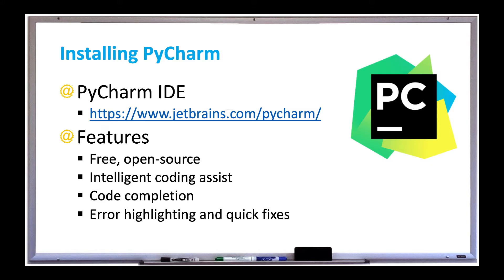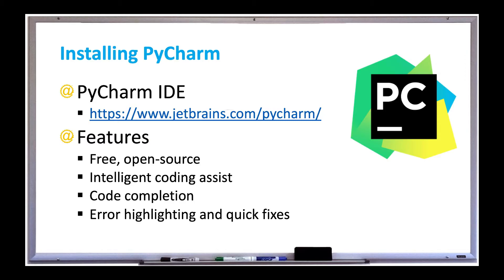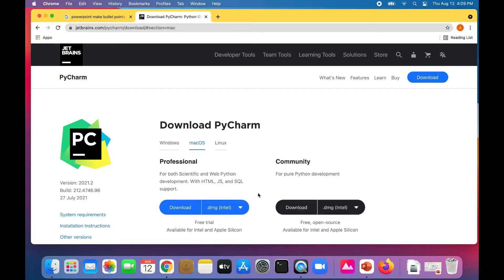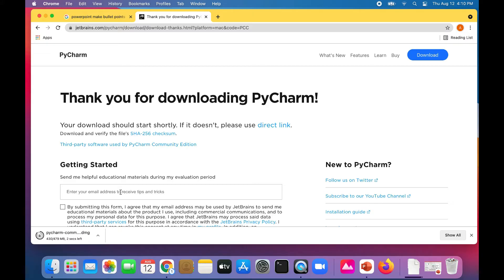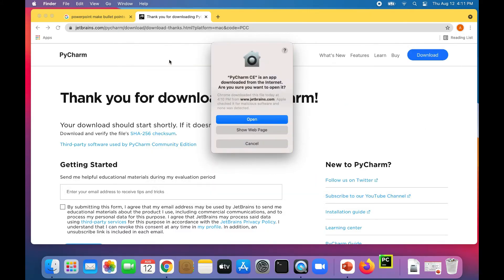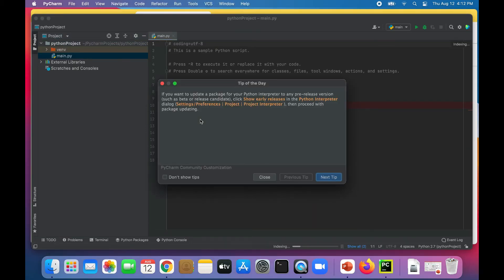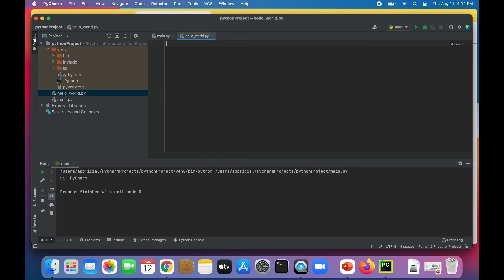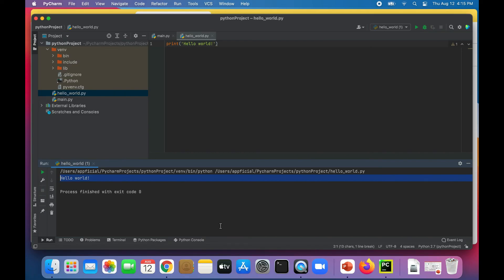Python - How to Install PyCharm IDE for Python Programming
PyCharm is a popular Python IDE (Integrated Development Environment). Download and try out the community version.

Features
- Free, open-source
- Intelligent coding assist
- Code completion
- Error highlighting and quick fixes

Also make sure you have Python 3 installed on your computer (see my other video on how to install it)

To install the latest version of Python 3 on the command line (Mac), run the command: brew install python3